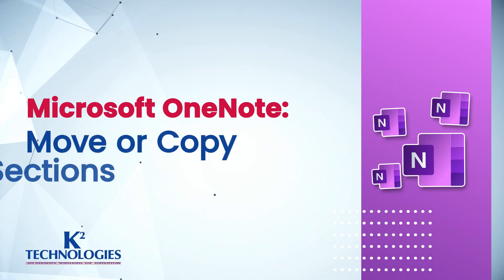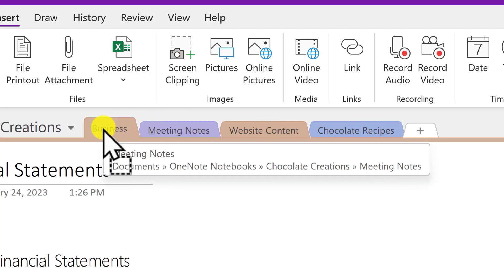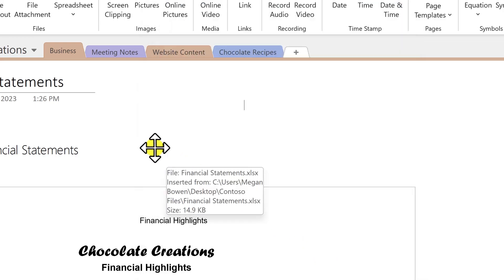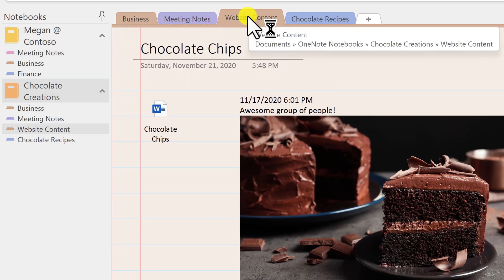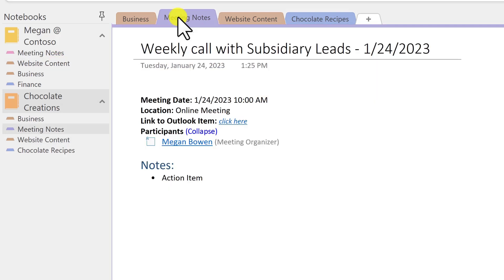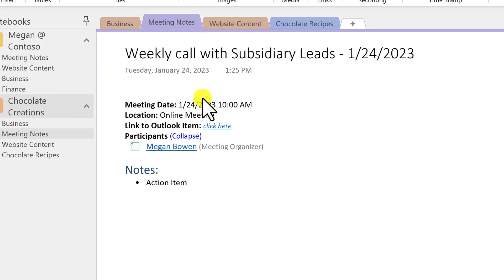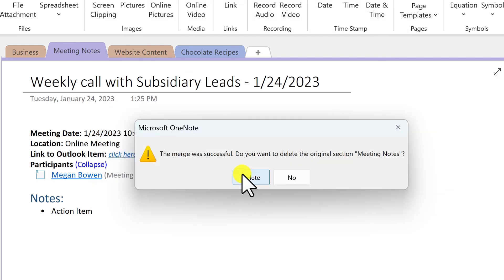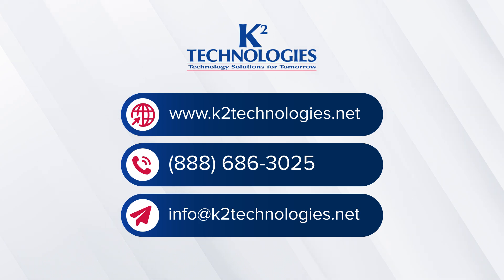Tuesday's Tech Tip - Microsoft OneNote - Move or copy sections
Have questions about Microsoft Office 365 and any of the products in Microsoft Office? K2 Technologies is here to help with all your Microsoft support.